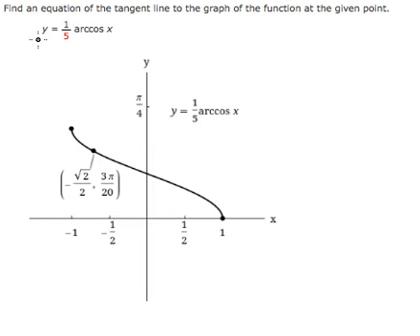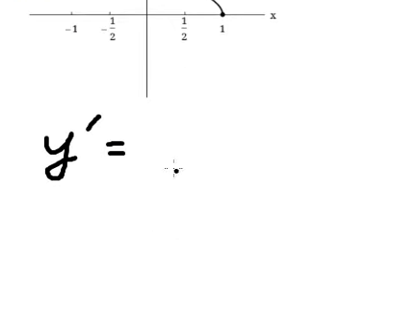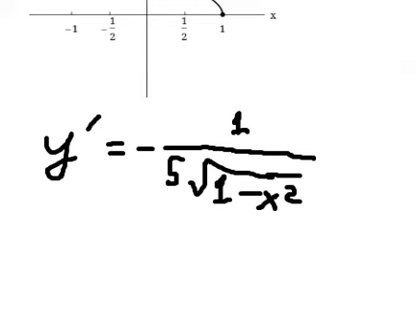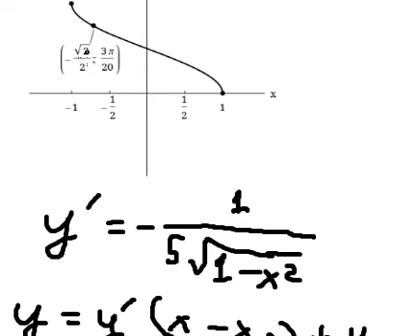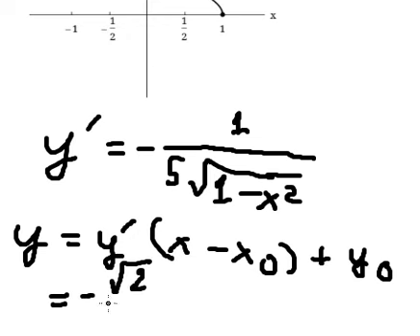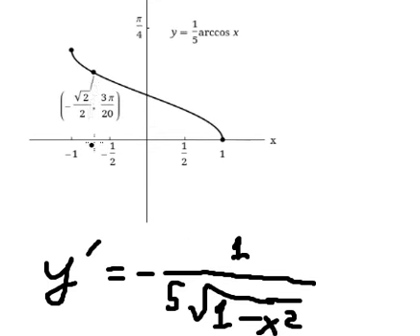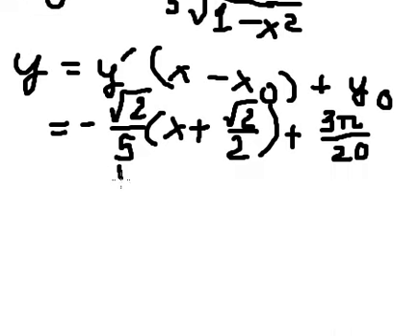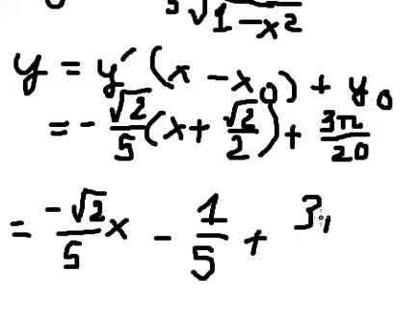Find an equation of the tangent line to the graph of the function at the given point: y=1/5 arccosx